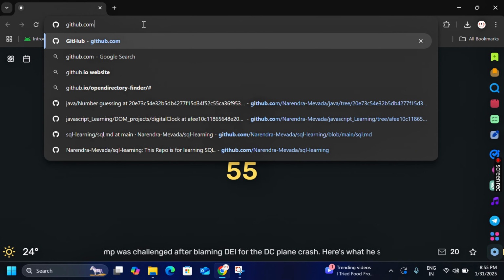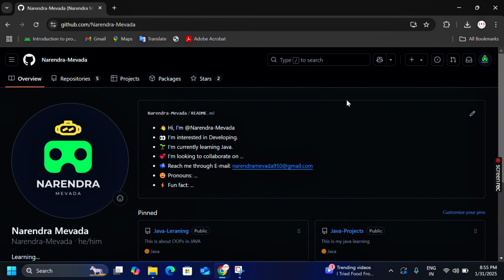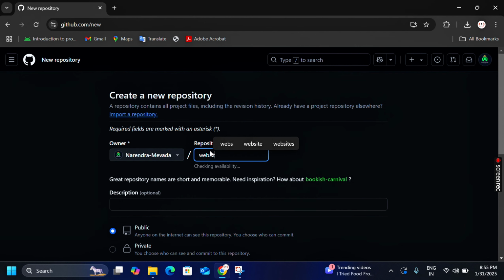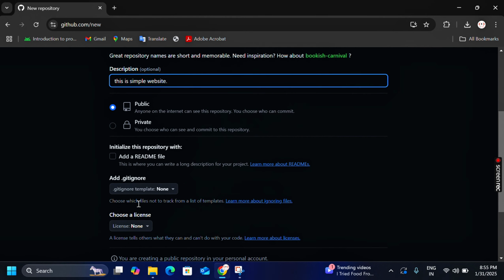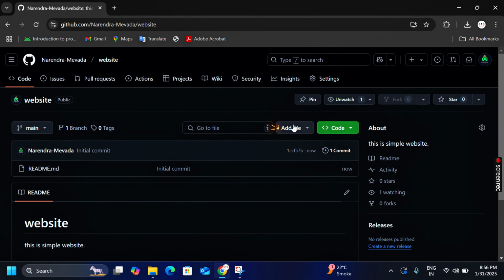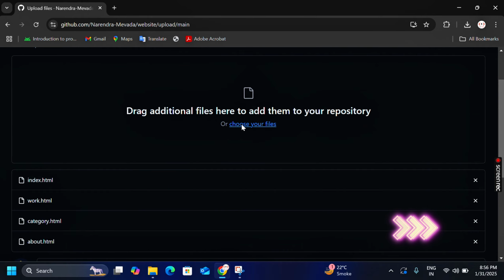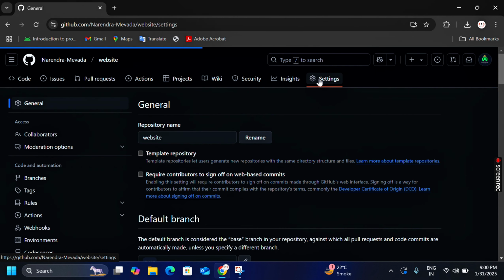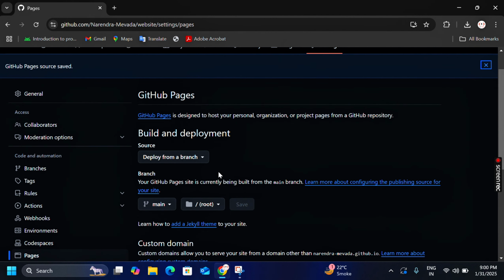Launch Your Website in 5 Minutes FREE with GitHub Pages! (Step-by-Step Tutorial)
🚀 Turn your code into a LIVE website TODAY—no credit card, no stress!

In this video, I’ll show you how to host your website FOR FREE using GitHub Pages. Perfect for beginners, portfolios, projects, or passion sites! Follow along step-by-step, and watch your creation go live in minutes.

👉 What You’ll Learn:
✅ How to set up a GitHub repository (even if you’re new to coding!)
✅ Upload files & customize your site
✅ Instantly publish your website with a FREE live link
✅ Share your site on ANY device (yes, even phones!)

Need help signing up? Watch my GitHub Guide: [Insert Video Link]

👍 Loved this?
📤 SHARE with a friend who needs this win!